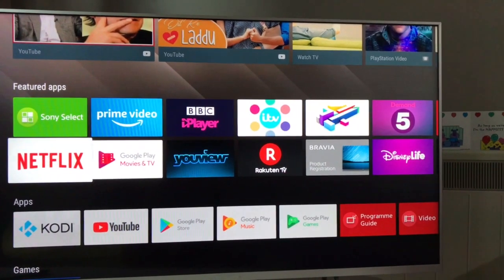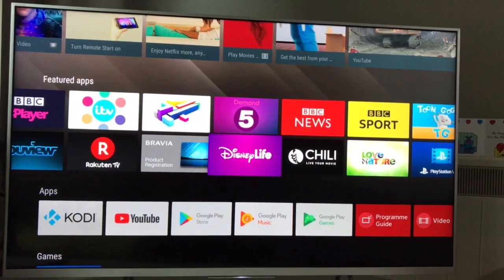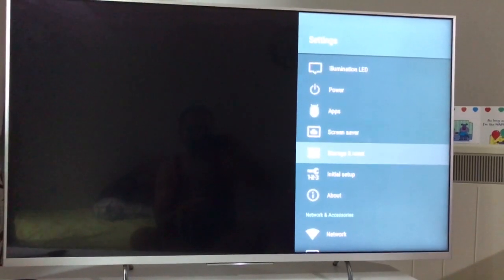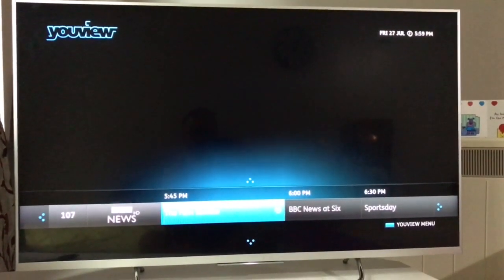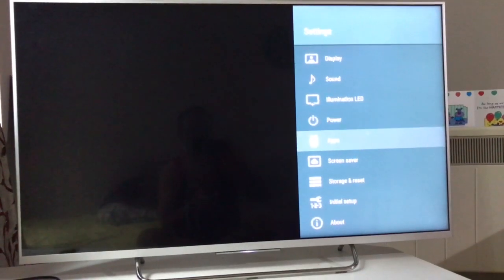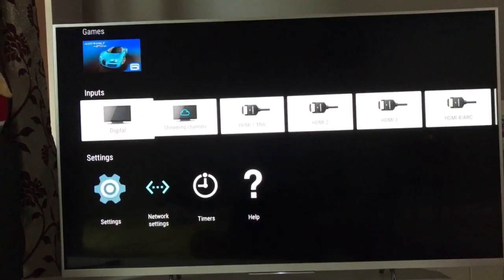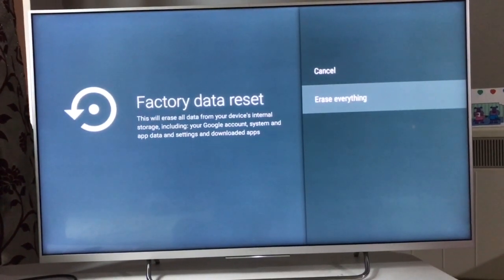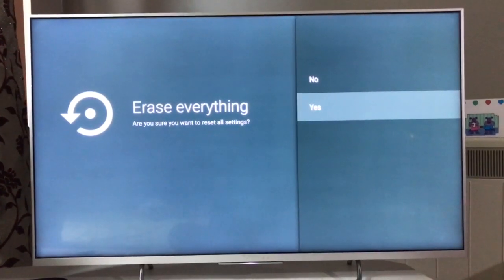Sony Bravia - How to factory reset your Android Smart Television | TV Factory restore | 2020 New TV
How to set Google search as default search engine, download any app on your sony bravia android smart 4k tv free including google chrome tv browser, Firefox Mozilla or Opera.
Set your favourite websites and web pages as default in tv browser.

Install and manage any app on your smart TV. You need ES File explorer app on your Tv which can be downloaded from Google play store in Sony Bravia Android TV.